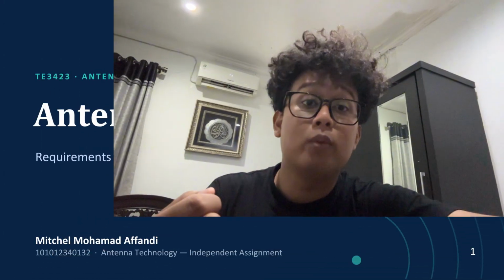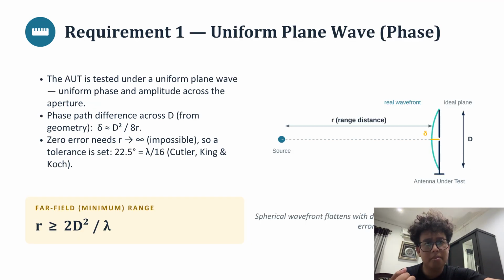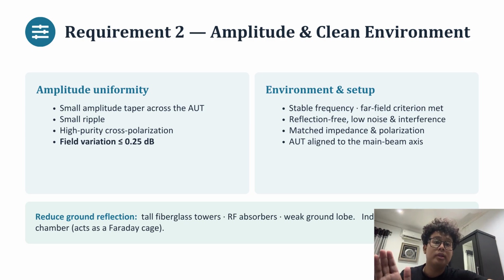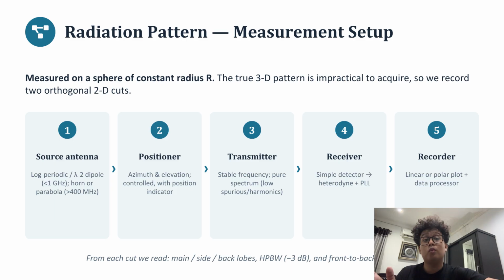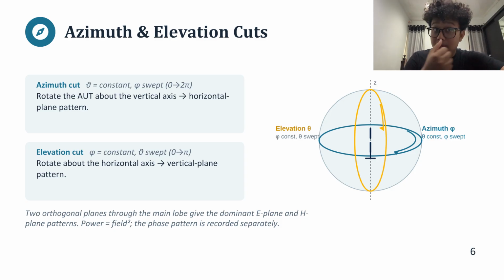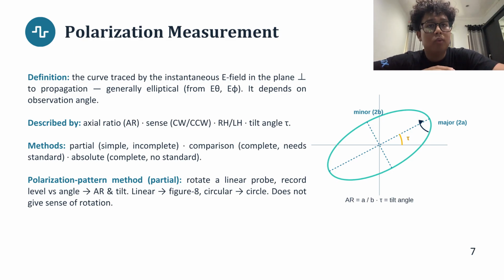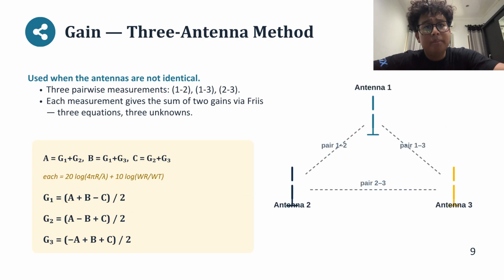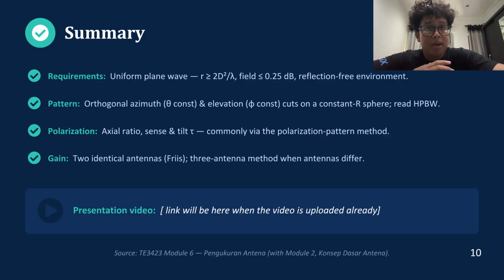Antenna Measurement | Mitchel Mohamad Affandi - 101012340132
This video was created in order to fulfill the requirements for CLO 3 of Antenna Technology Course

Mitchel Mohamad Affandi
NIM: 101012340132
Class: TT-47-INT

Dept. of Telecommunication Engineering
Telkom University